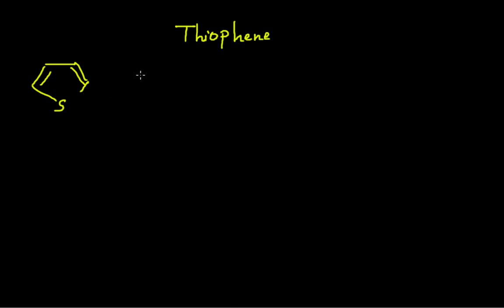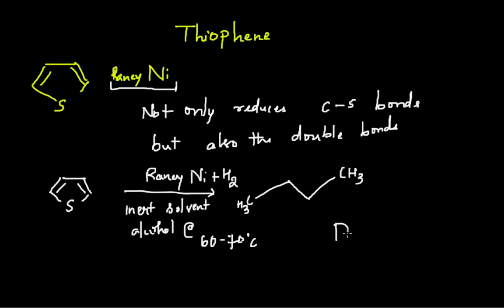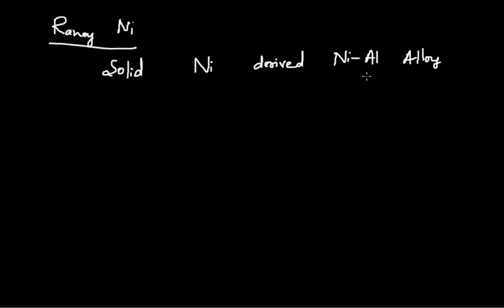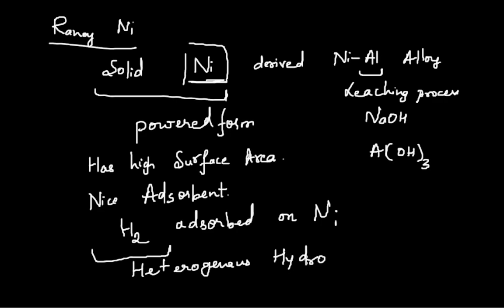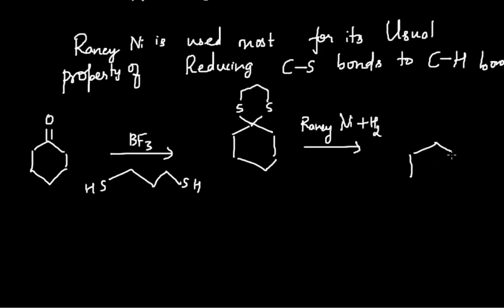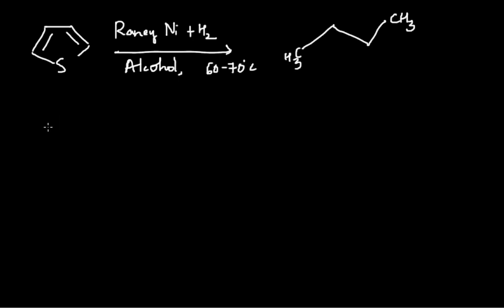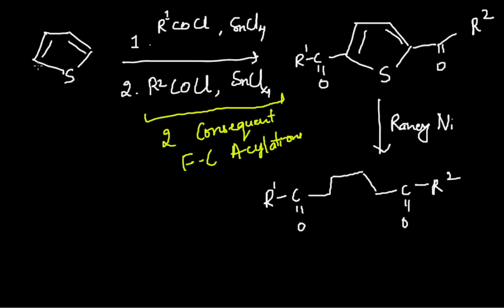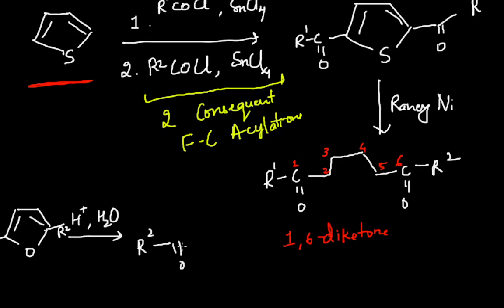Video 2 Ring Opening reactions of Thiophene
VIII Sem